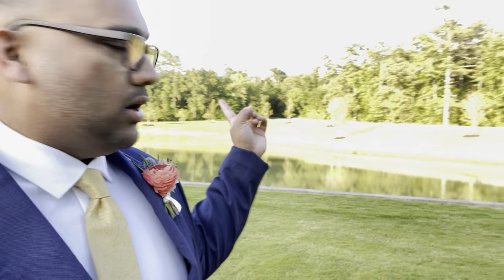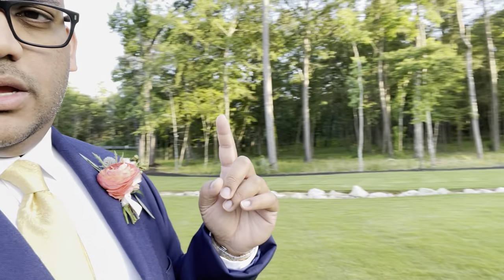Best Marketing Strategy For Photo Booth Business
- Join The Business Club & Get Weekly Coaching With Me Watch the full video and learn the best marketing strategy that you can use for your Photo Booth Business to level up and fastrack your success

BUSINESS RESOURCES

4250 e i30 frontage rd